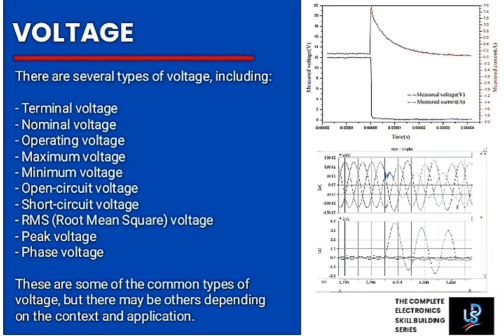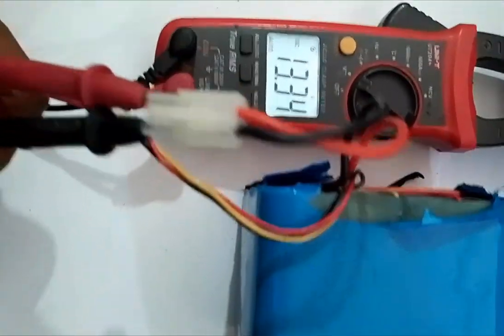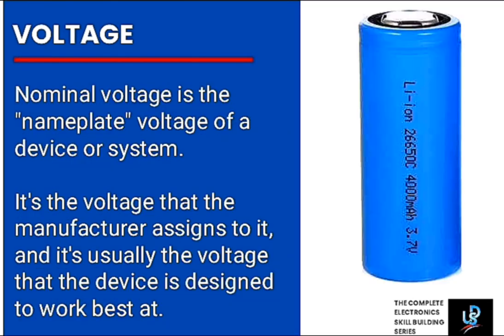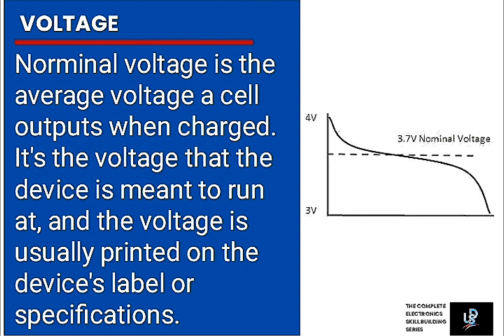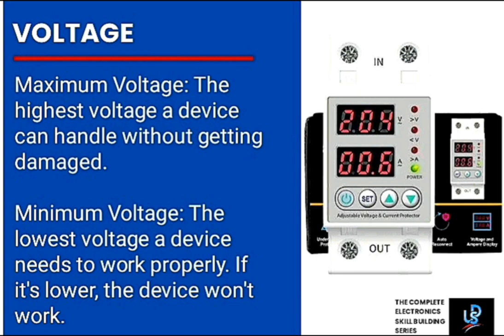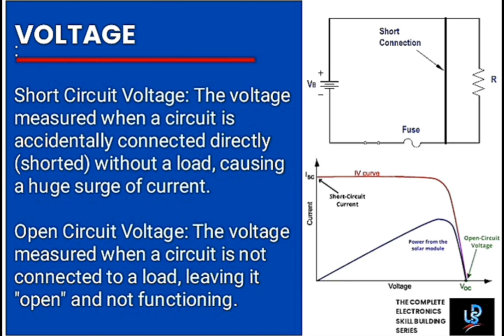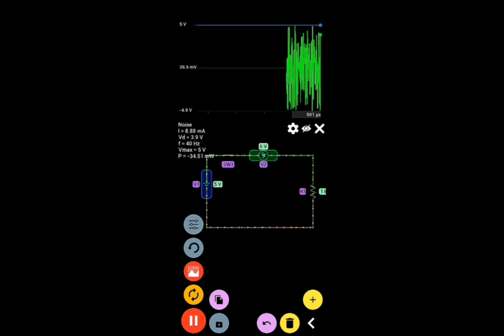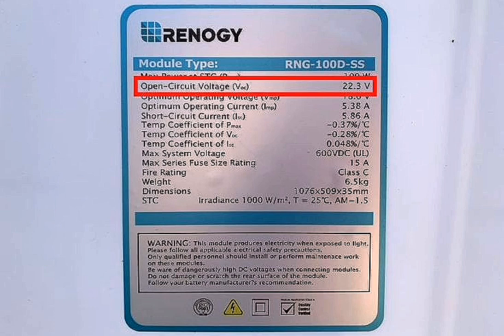VOLTAGE 2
VOLTAGE DEMYSTIFIED